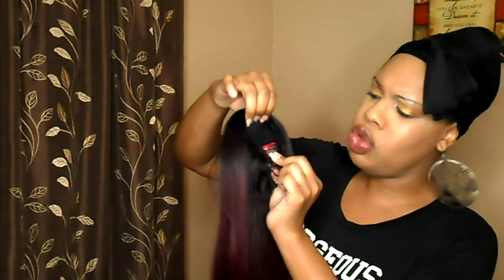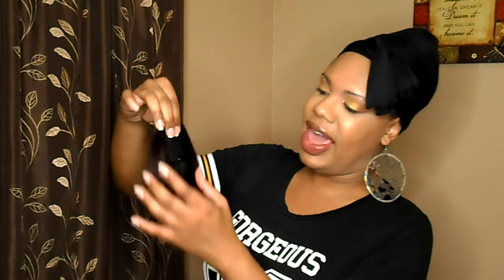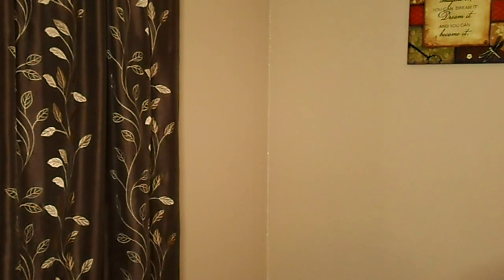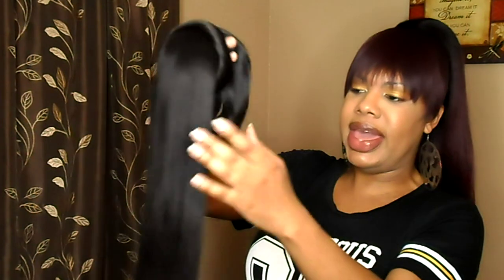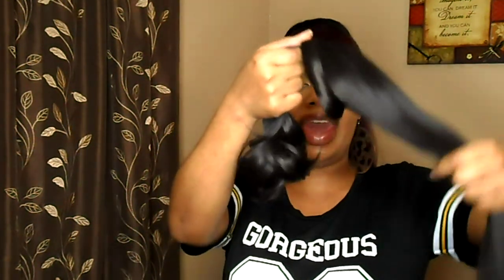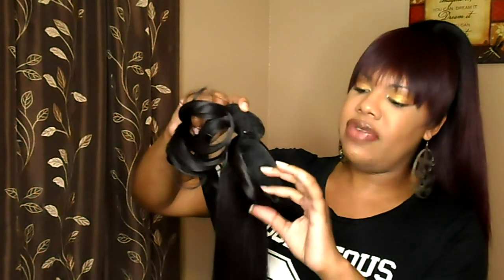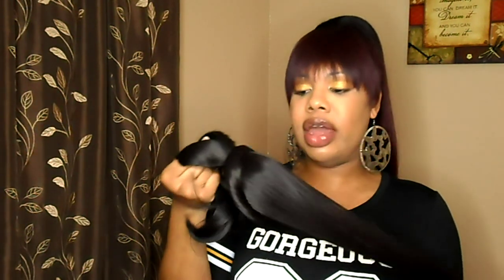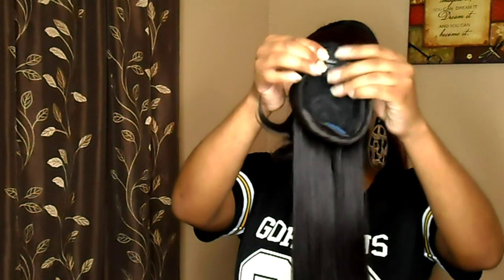2 easy ponytail styles/ get into em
hey my loves if u r reading this then u rock.
sorry ive been away but im tryin to catch my sanity